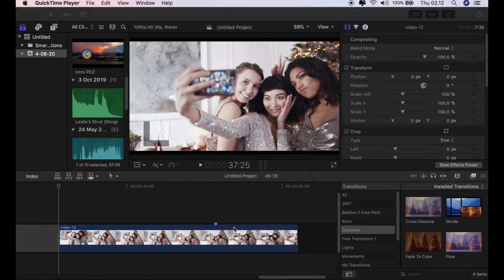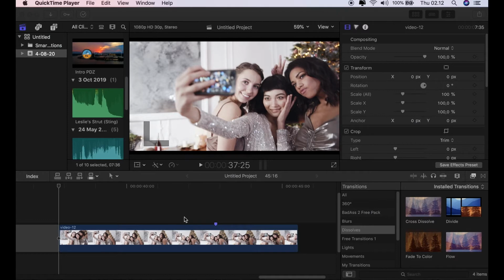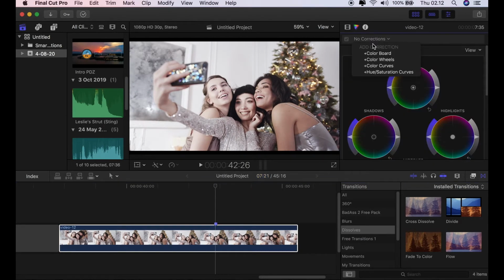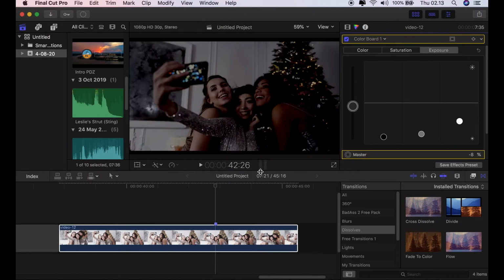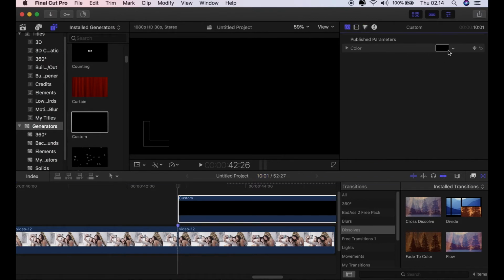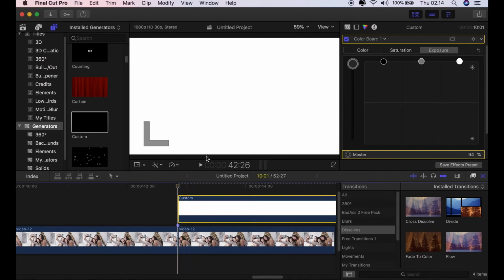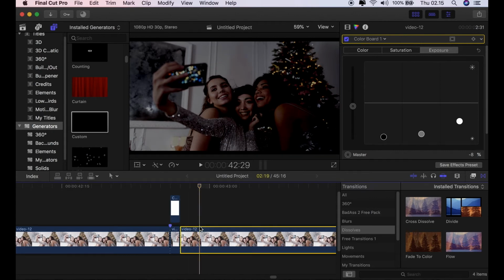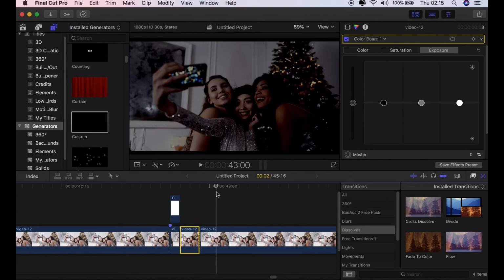How to create a camera flash in Final Cut Pro X - No plugins required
I wanted to include a camera flash in a project I am working on but didn't want to use a green screen. Not being able to find any information I decided to experiment and eventually found a way to do it which I will now share with you, should you ever need to create this effect.

It's a very simple thing to do without the need for any plugins and anyone can create this effect.

Video clip from Pexels.com

Phil is a Teacher and traveller and he loves to take video footage with his DJI spark. His ambition is to share his experience of flying with beginner or inexperienced drone pilots. Phil loves the DJI Spark and edits using FCPX. He believes the Spark is the perfect drone for beginners. He currently lives and works in Quang Ngai, Vietnam.
He enjoys experimenting in FCPX and has recently added Motion 5 to the list of things he is experimenting with.